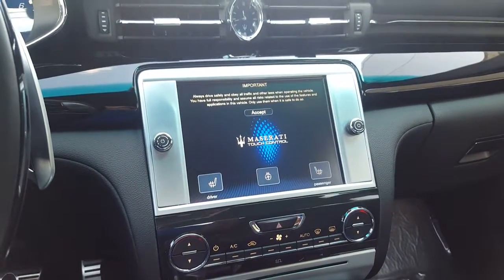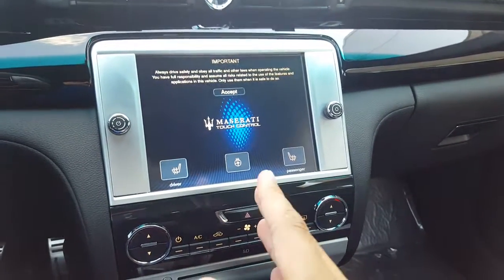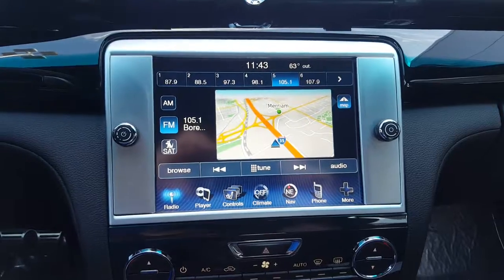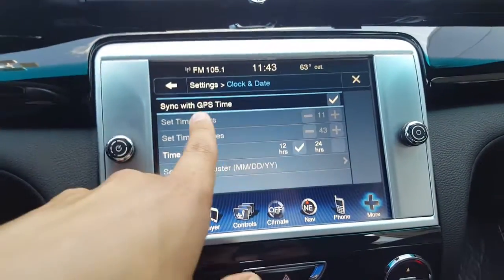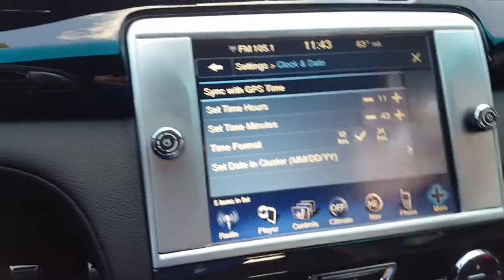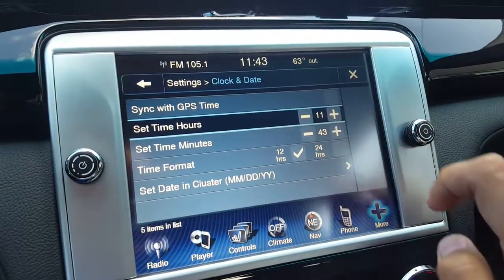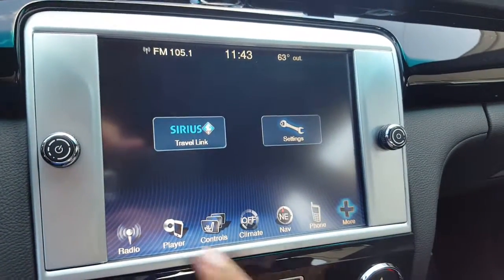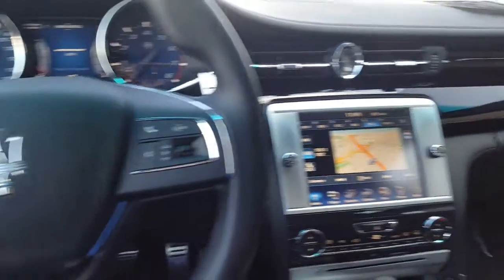How to adjust clock in new Maserati vehicles.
This is a tutorial on how to set your clock on the new Maserati Touch Control system, demonstrated on a 2016 Maserati Quattroporte.